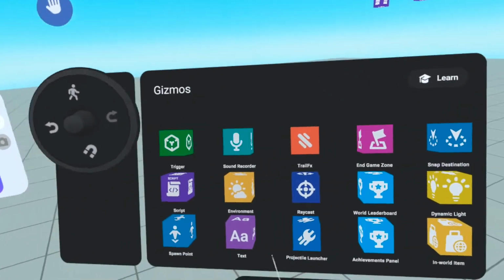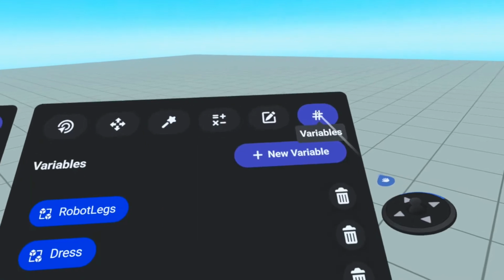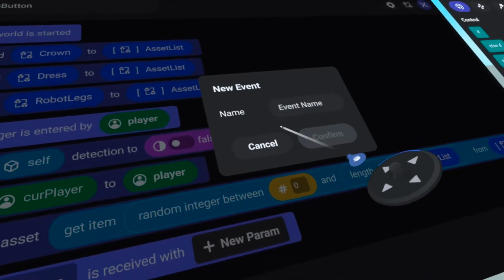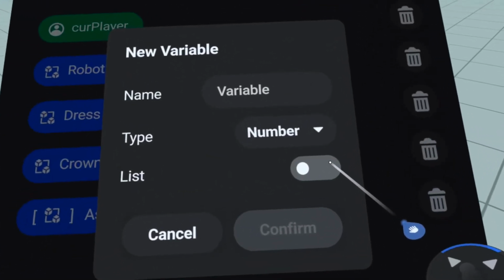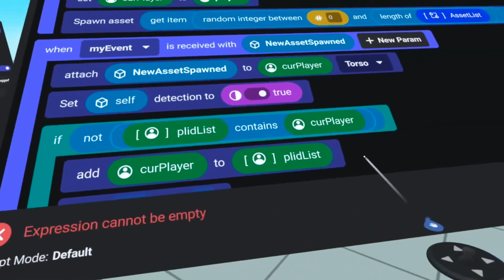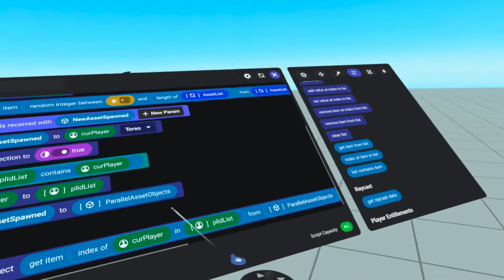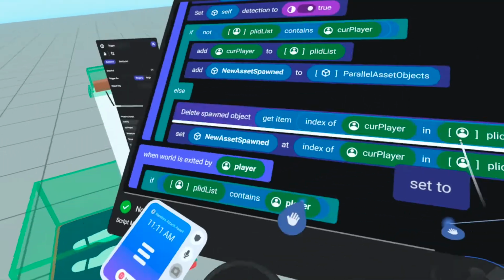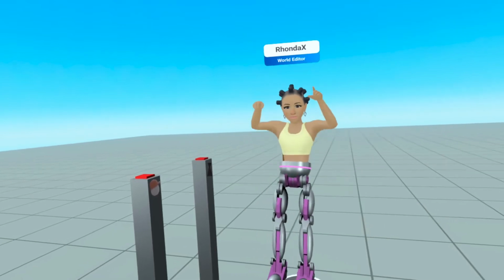Asset Spawning and Attachables Tutorial with RhondaX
Have you tried using the new asset spawning feature yet?

This week, we had a request to show how you can make a button that spawns and attaches a random asset to a player. Let’s take a look, as RhondaX shows us how it’s done! 😁

Join us in the official community group to network and to get the latest information about everything Horizon Worlds: